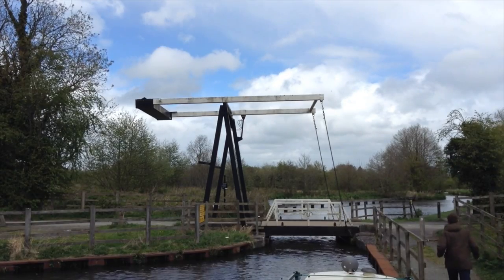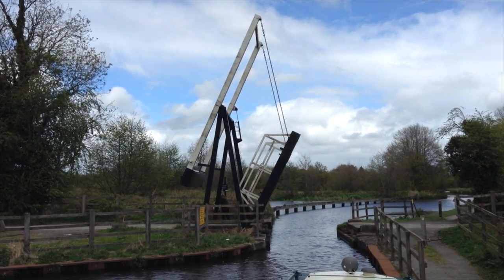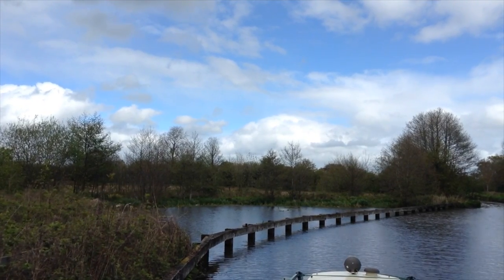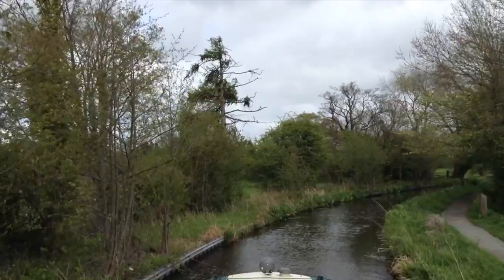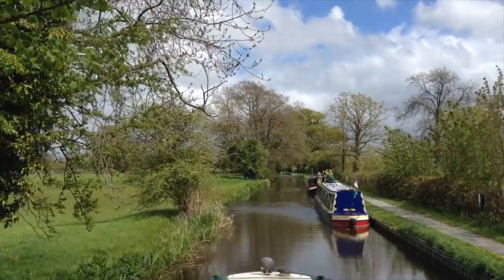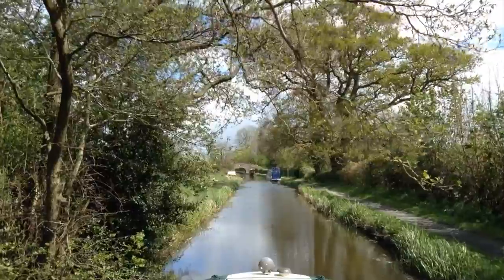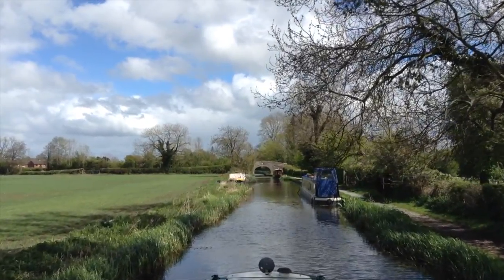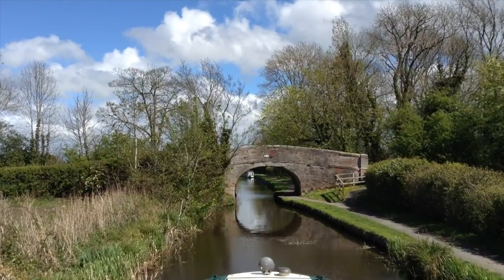Locks, Lift Bridges & Perfect Canal Boating!